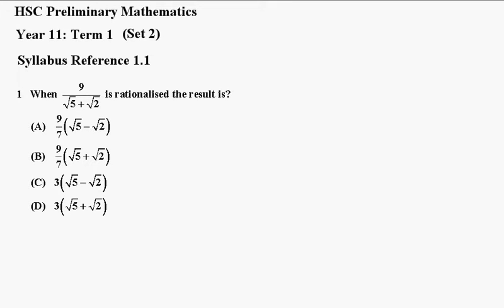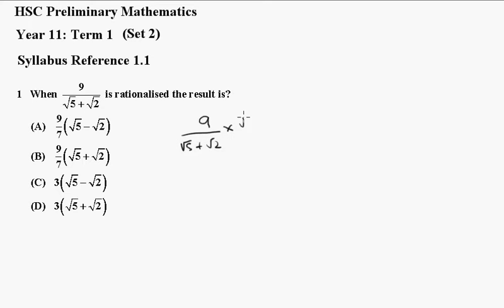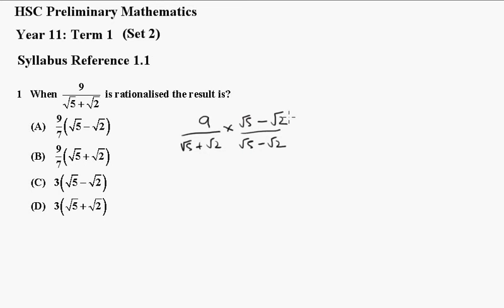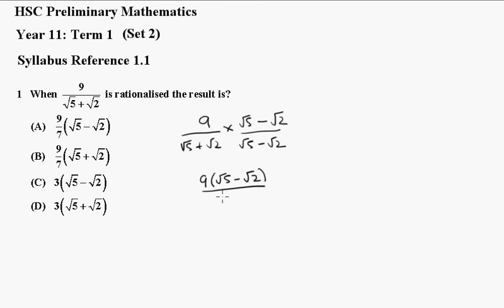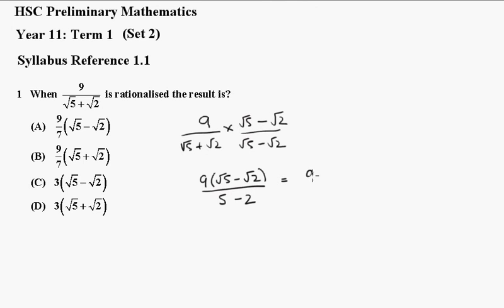year 11 mathematics term 1 set 2 q1 ref 1 1